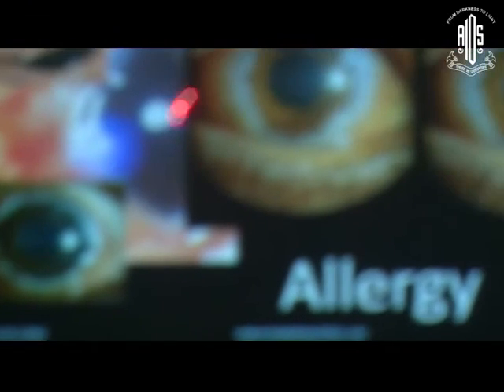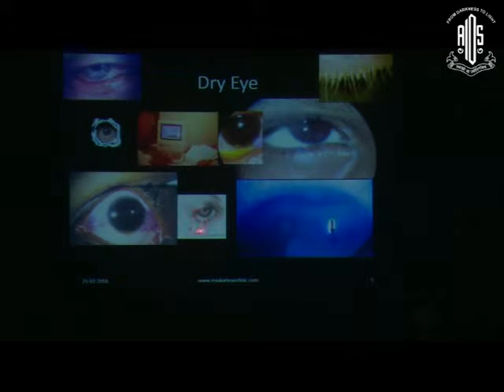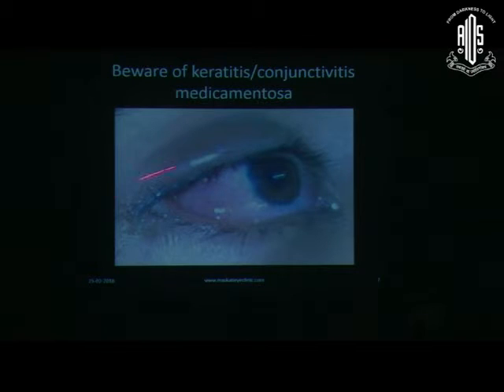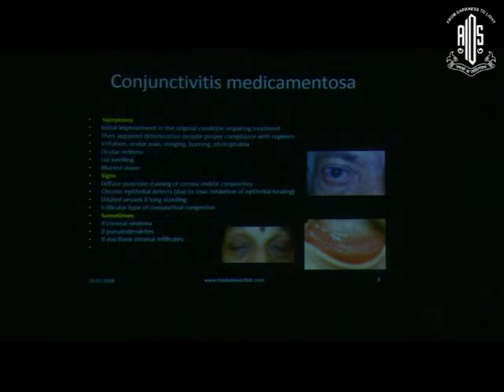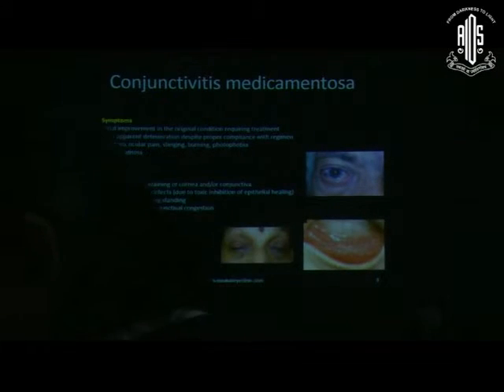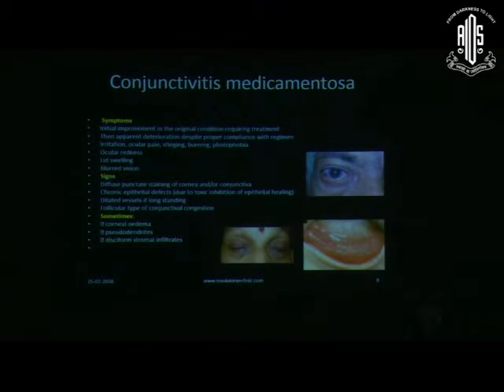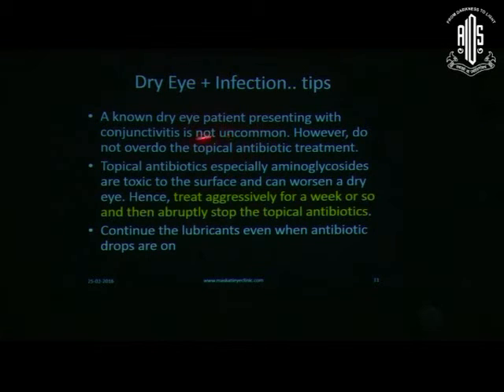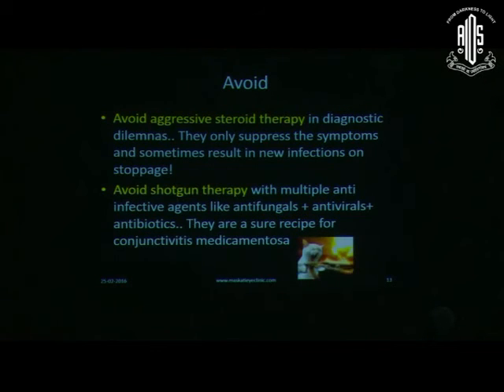Dr Quresh B Maskati